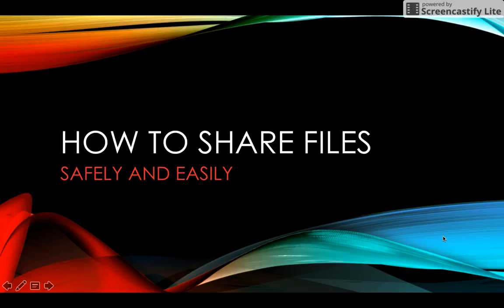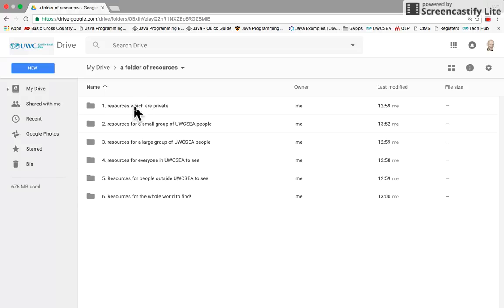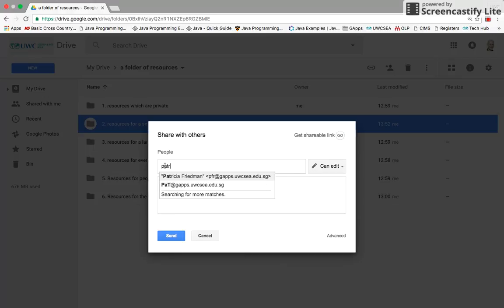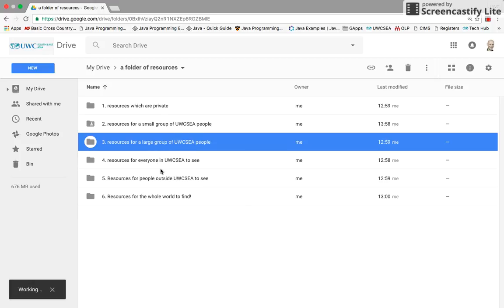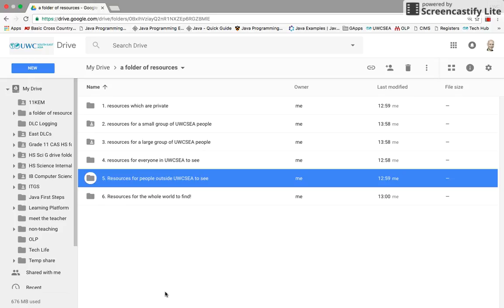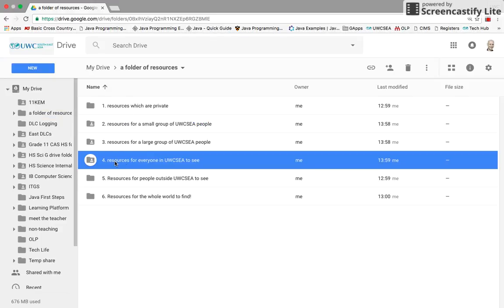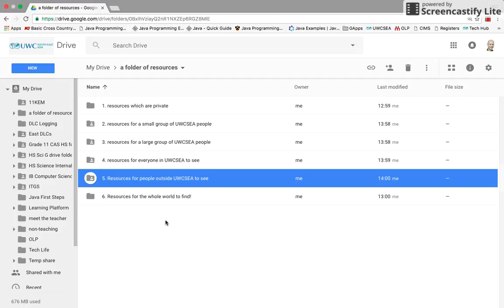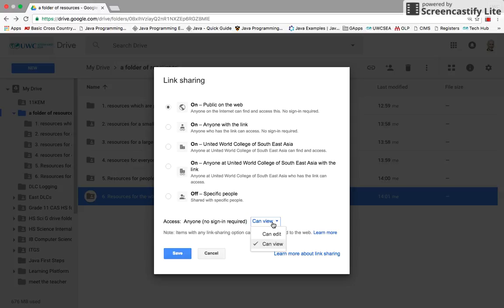sharing files safely in google drive